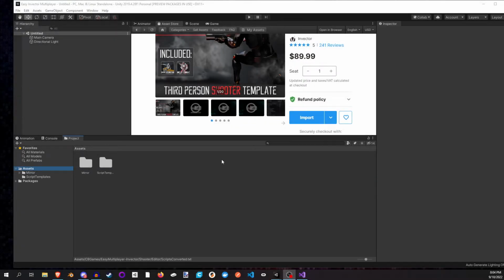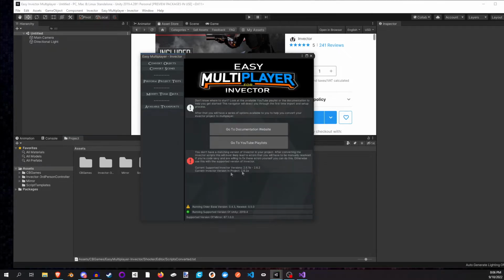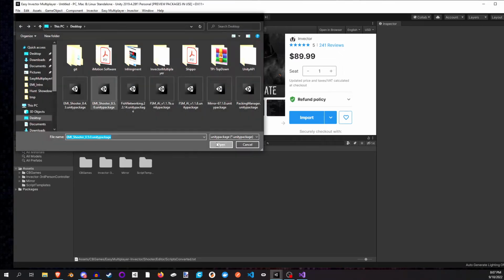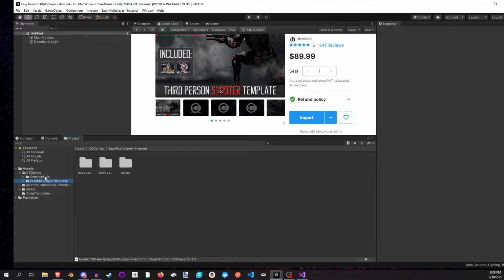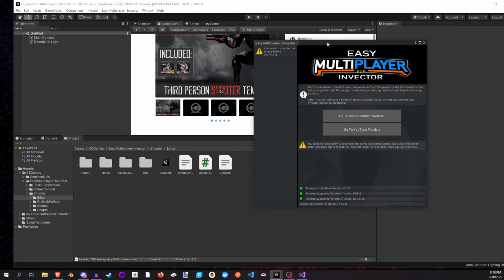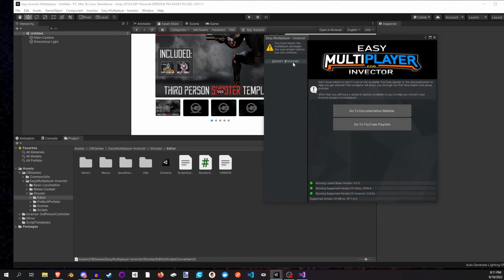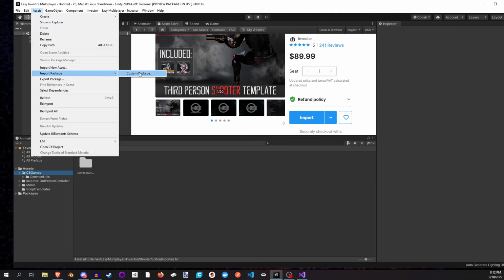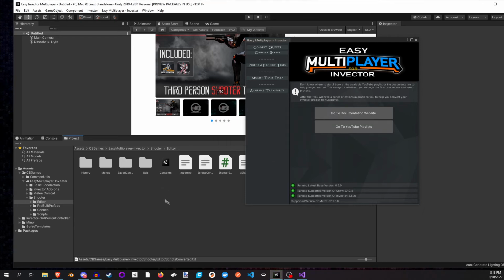EMI - Upgrading EMI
Showing you how you can upgrade EMI properly without missing any files and thinking your own the newest version. I also show some errors you might come across and how to fix them.

You can purchase the package from Gumroad (Cheaper) or Unity Asset Store (More expensive):

If you need more help login to the discord for questions on purchasing or verify your purchase to access the help channels: